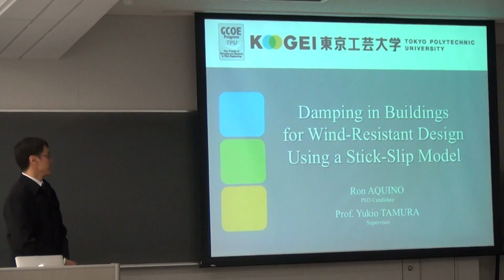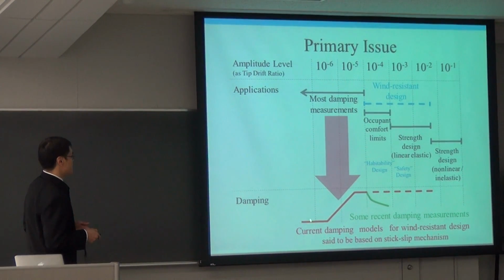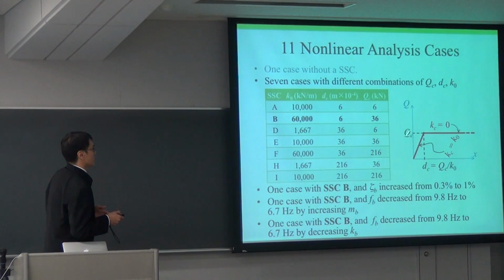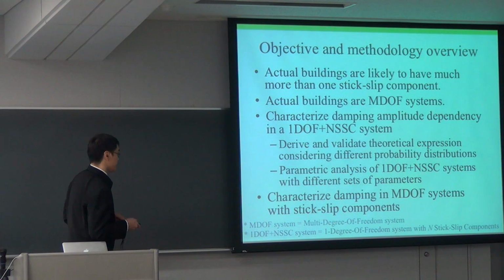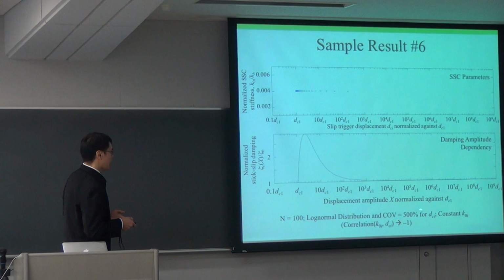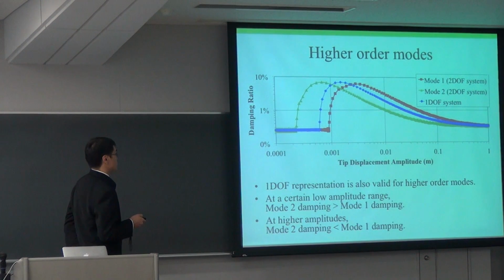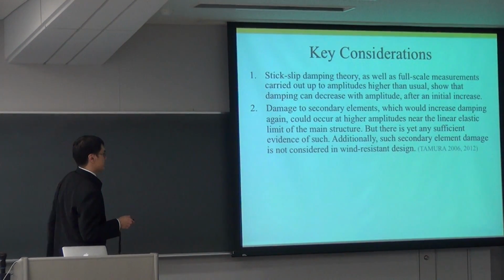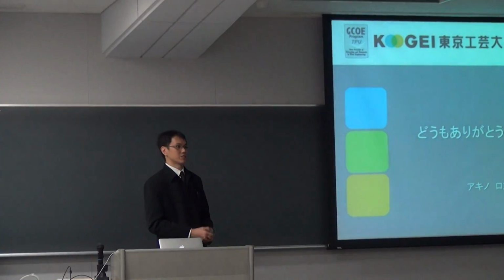PhD Dissertation Public Defense (2013 Feb 9)